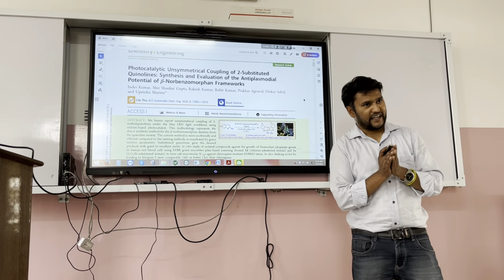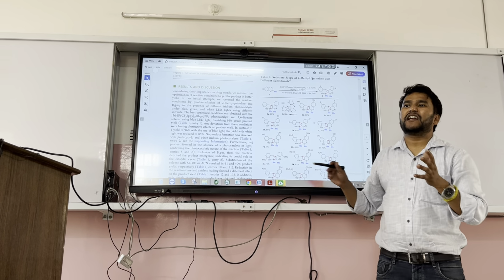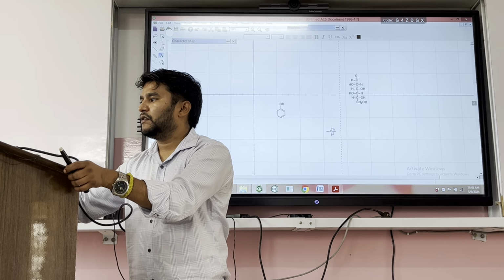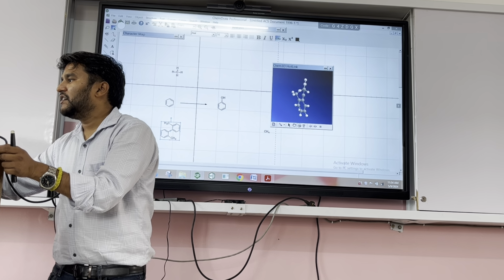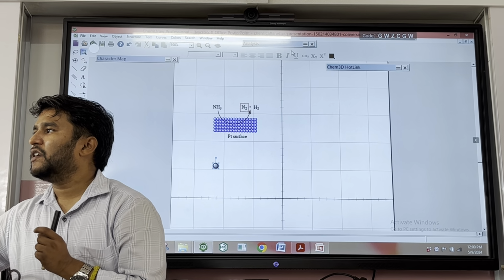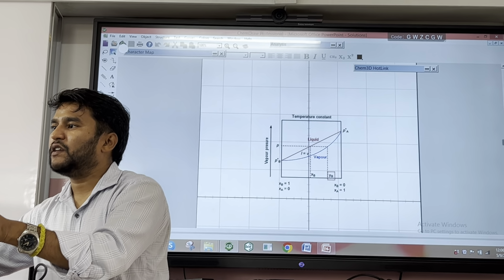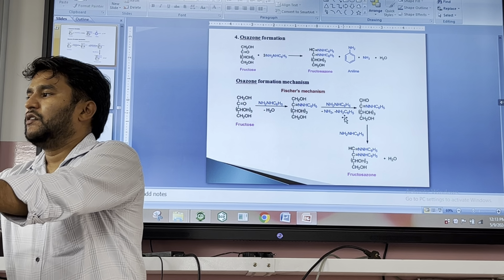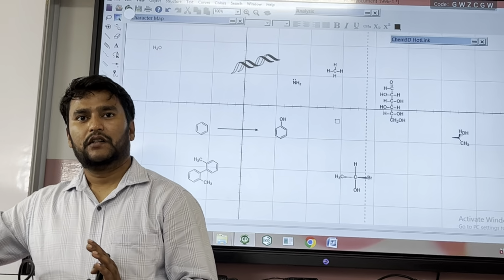Software and Tools Used in Chemistry by Dr Inder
Dr Inder ,an Assistant Professor of Chemistry in KDC Government Degree College, Jaisinghpur (HP) conducted a course on the topic "Software and Tools Used in Chemistry ".
In this inaugural lecture video, he discusses with students how to use  the software 'Chemdraw ' to draw  chemical structures in hassle free manner.
Besides this, the lecture includes a discussion about the 3D depiction of chemical structures as well as the basic analysis of drawn structures. More exciting things are coming in the next lectures of the course.